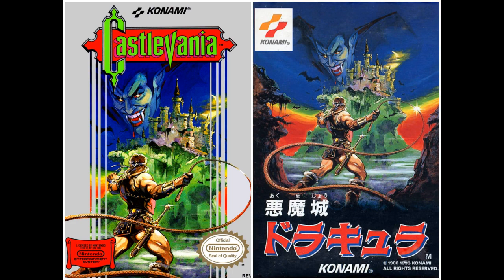Castlevania 1 (Famicom) - Game Review